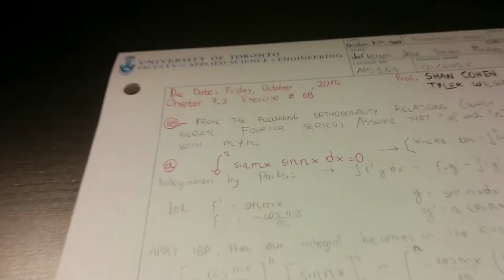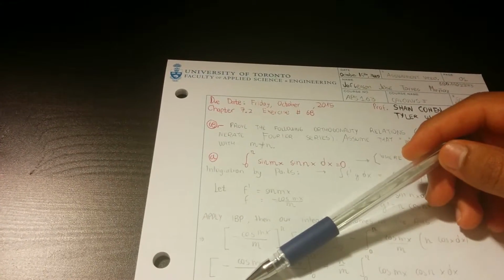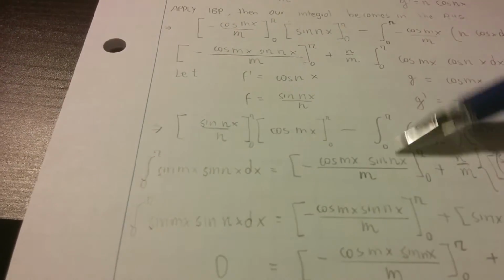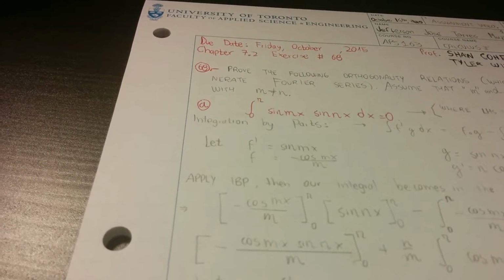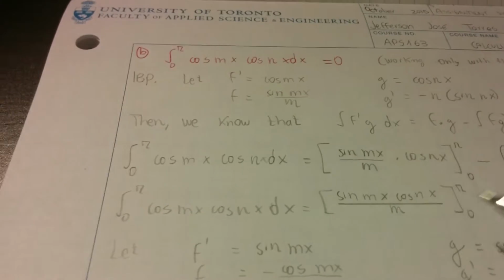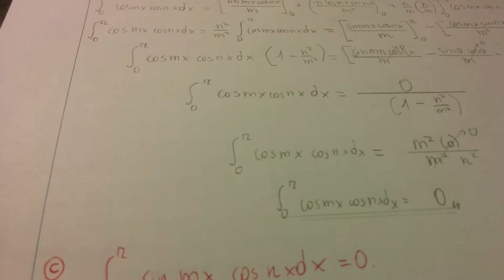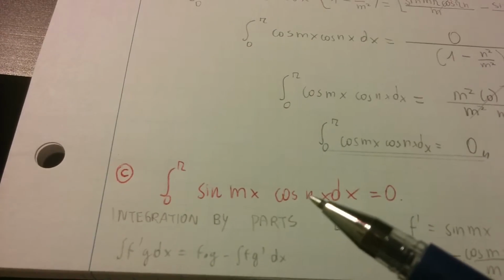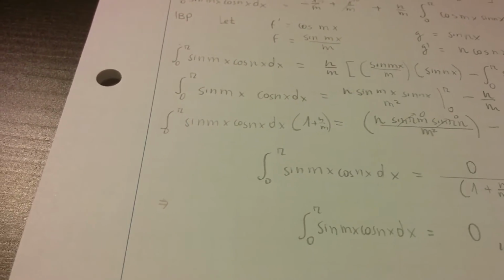APS163, Calculus II, Solution presentation video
This video explains how to solve the exercise #68, chapter 7.2, page 522. The three exercises uses both bootstrapping and integration by parts' methods. Note that for all exercises, the left hand side (original function) is added it up to the new integrals resulting from bootstrapping and IBP methods. Some restrictions for m and n were necessary in exercise b and c. All exercises follow the same procedure. Thank you very much for your time and attention.